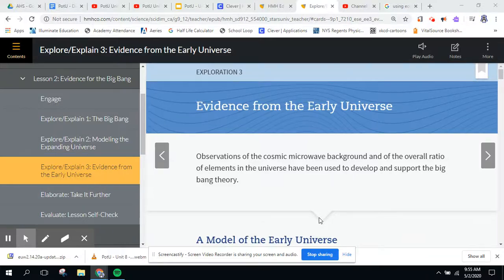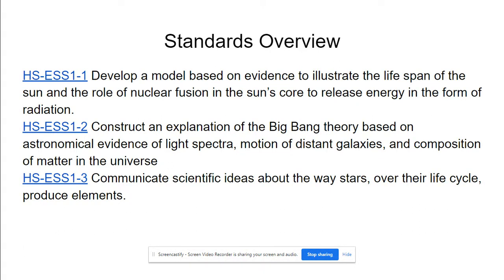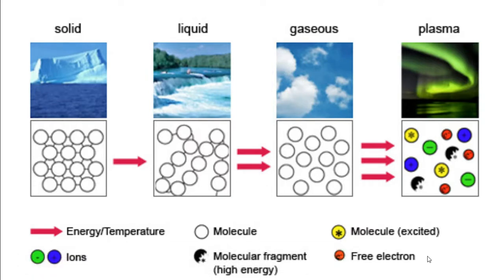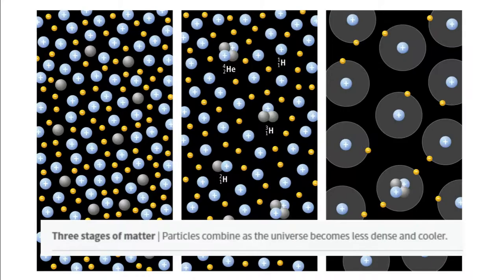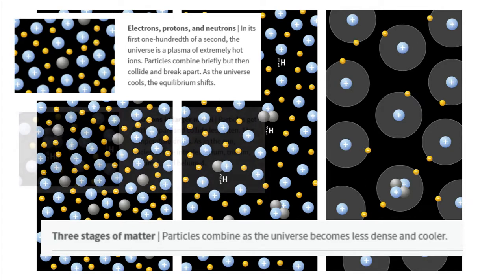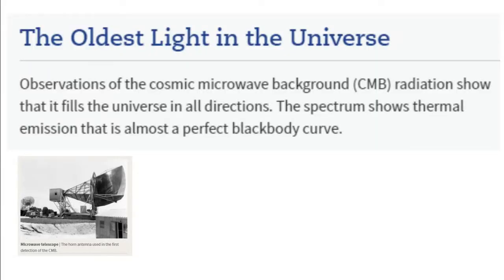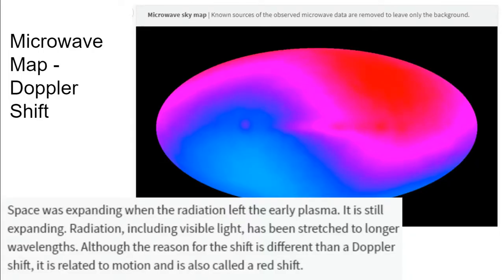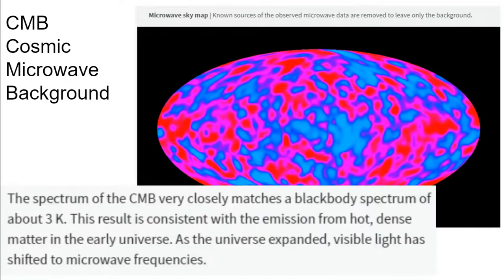PotU Unit 8 Lesson 2 Explore 3